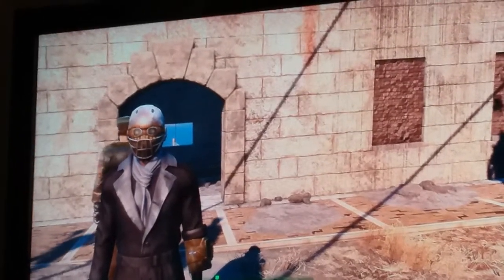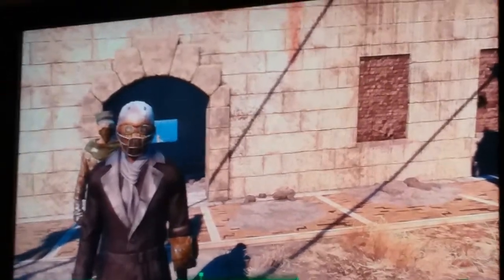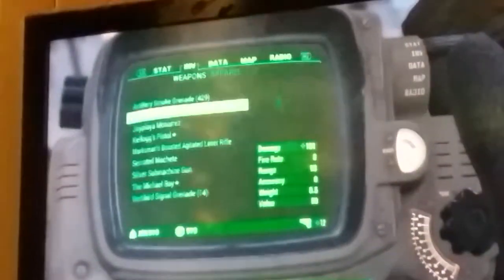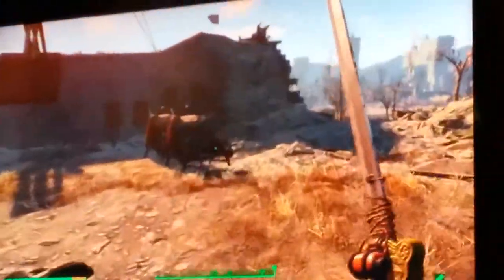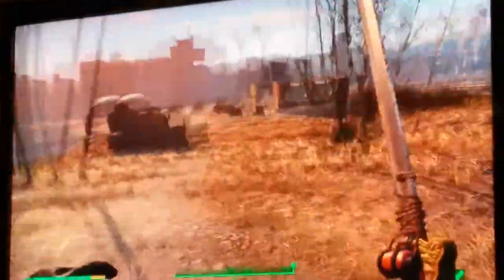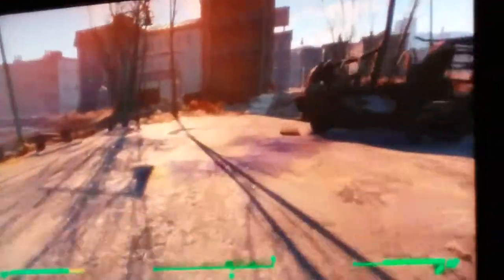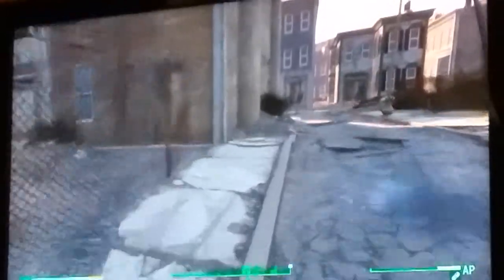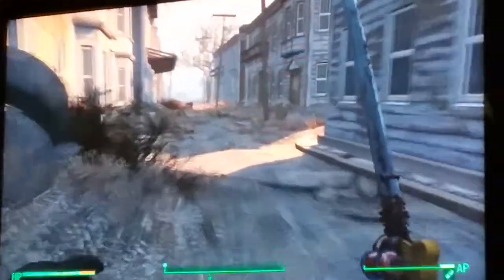Fallout 4 Subscriber Weapons: Jayplaya Monarrez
My Name Is Gamer Phantom Bot And I Hope You All Have A Great Day! Bye!